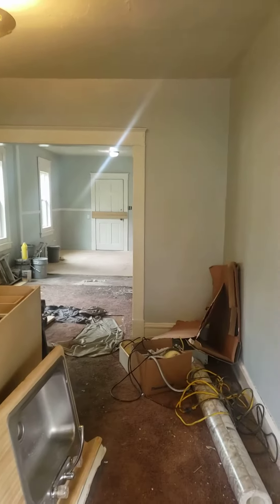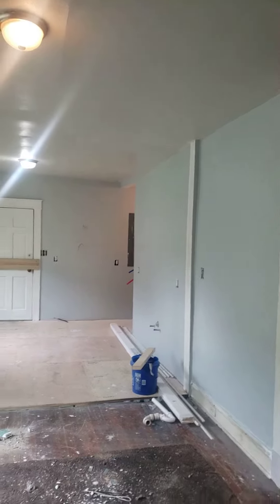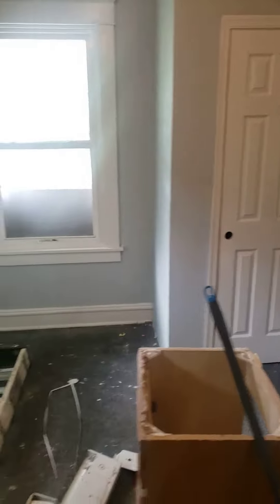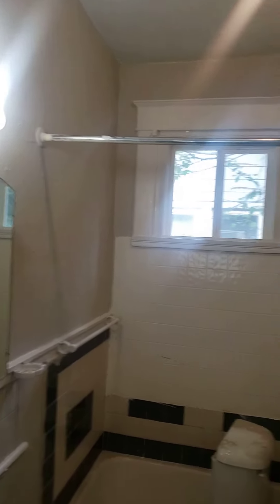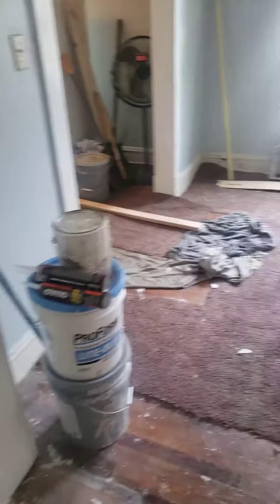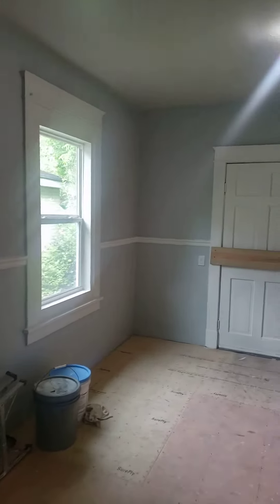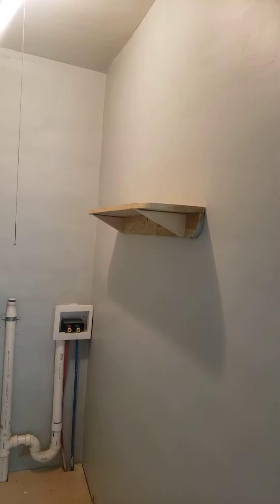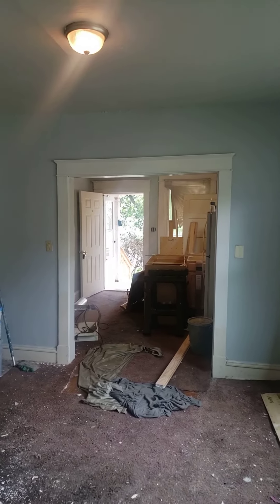Day 8 of 10 day rehab